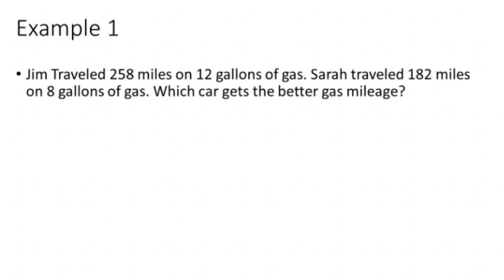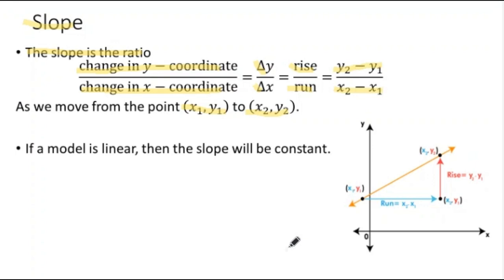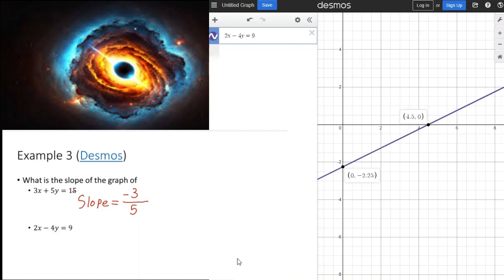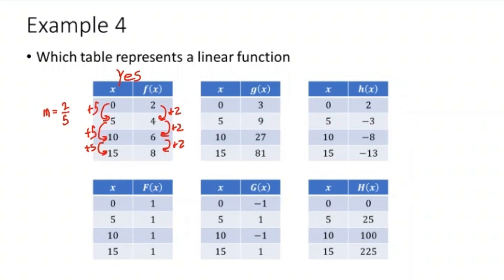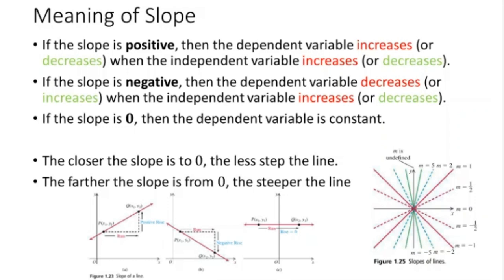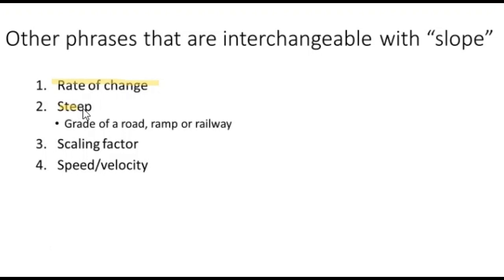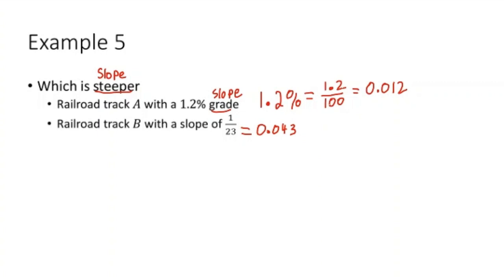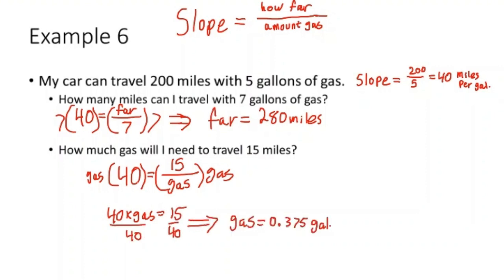Slope and Rate of Change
Course: Math 1101 - Mathematical Modeling

00:04 Example 1
01:10 Slope
02:17 Example 2
02:58 Example 3
04:40 Example 4
07:24 Meaning of Slope
09:03 Other phrases that are interchangeable with “slope”
09:42 Example 5
11:07 Example 6